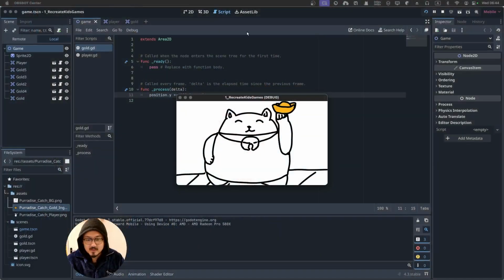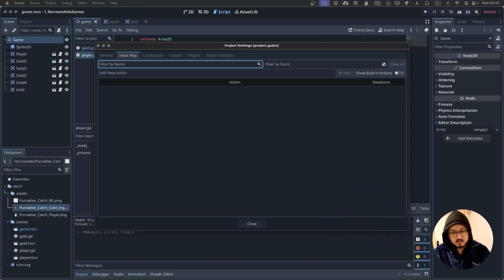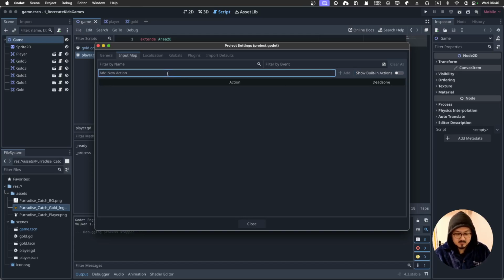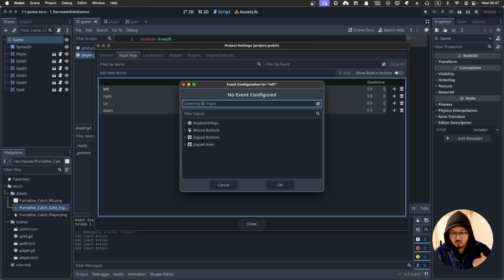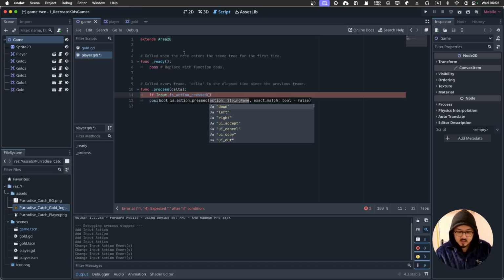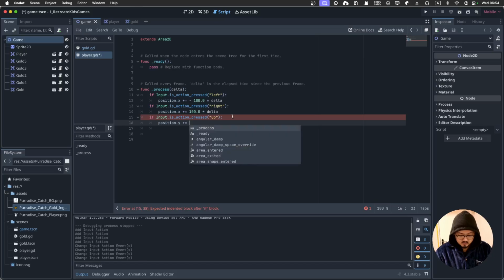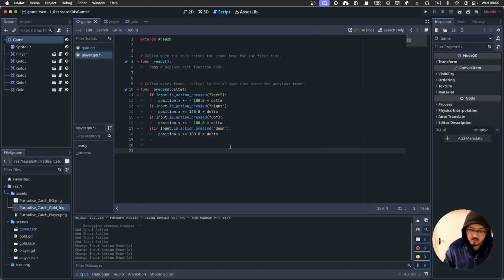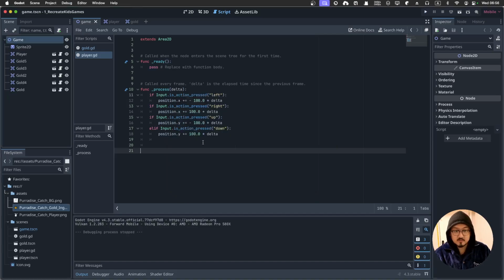15 The Ultimate Godot Game Dev Tutorial Godot 4 3 and Simple Mini Game PART 6 player control